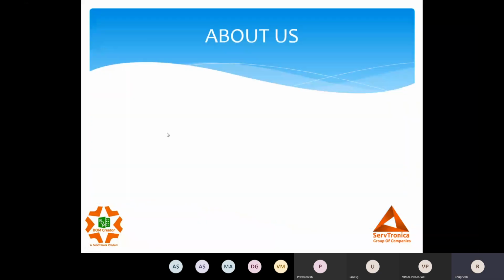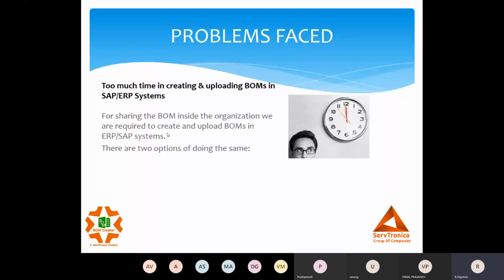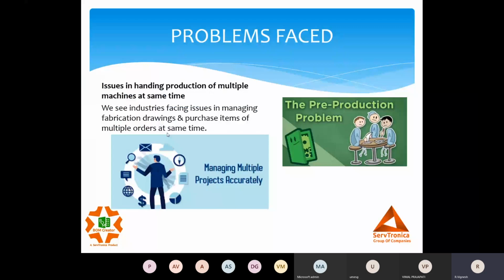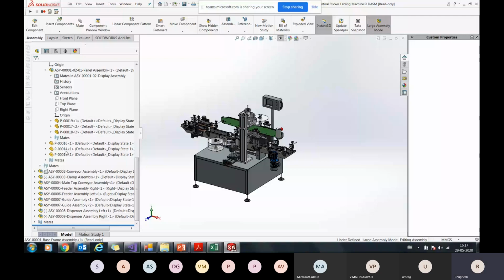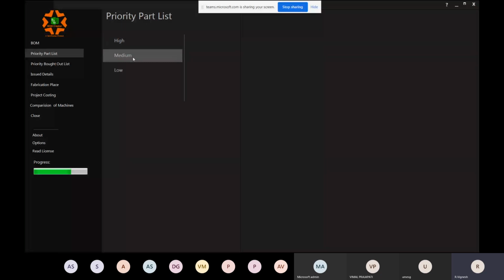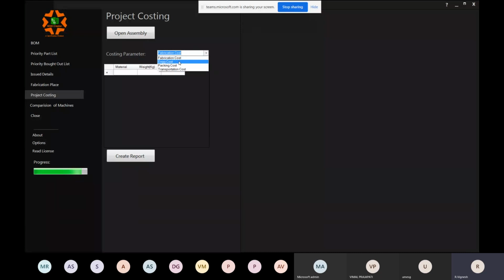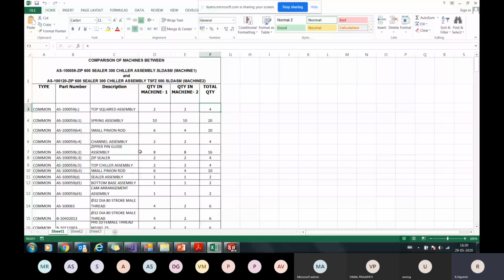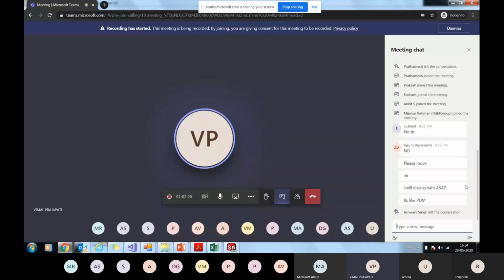BOM Creator Webinar 29th May 2020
Re Defining the Approach Towards Bill Of Materials !!!